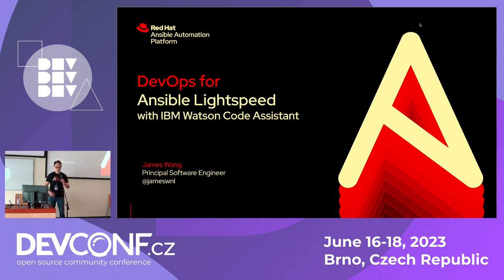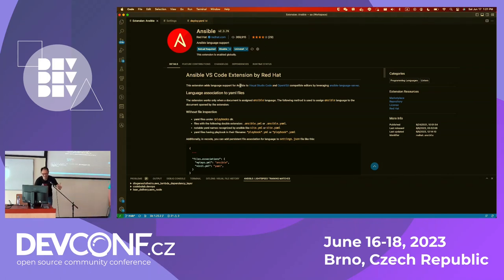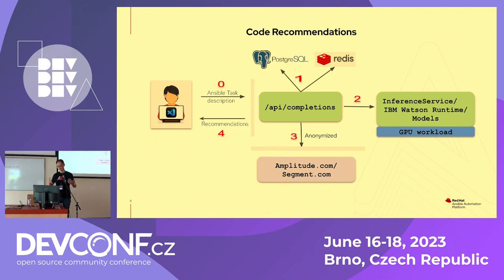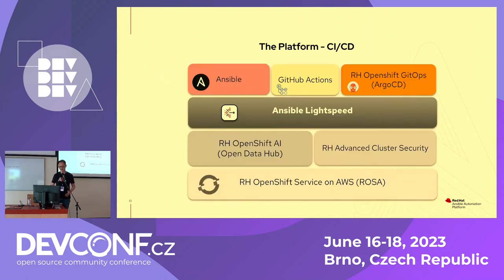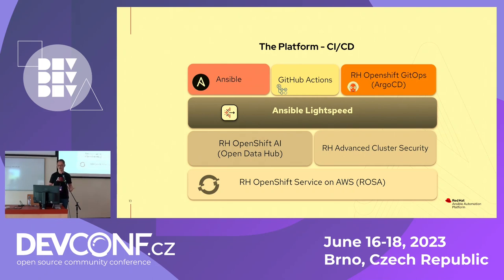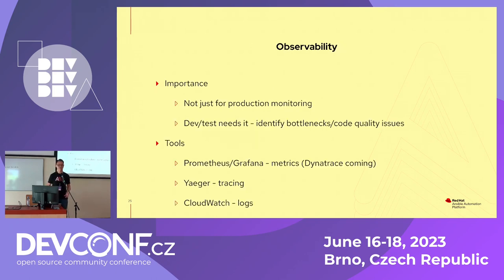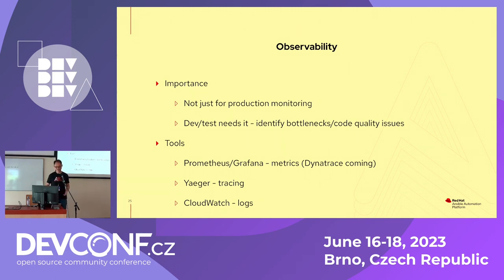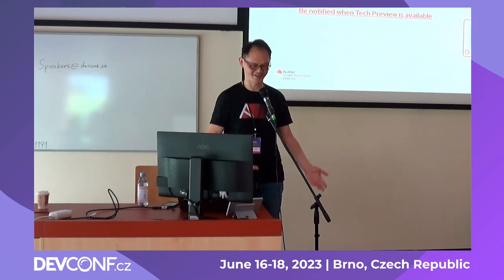DevOps for Ansible Lightspeed (Project Wisdom) - AI model and Ansible - DevConf.CZ 2023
Speaker(s): James Wong

Ansible Lightspeed (Previously Project Wisdom infuses Ansible with new capabilities from a generative AI model. It is a model inferencing service that generates Ansible content when automation engineers are writing their intention in plain English. It is a real-time service that has strict latency requirements for the sake of user experience.

In this session, we will walk you through the platform we have built to sustain a high-performing team on its mission to deliver the service. It is an automated pipeline to ensure the new bits (code or model) are well tested as early as in the PR reviewing stage and all the way to production. The pipeline enables the team to practice "shift left" by providing a full-stack ephemeral deployment at pull request time to post-deployment tests in staging and production environments. We will cover the tech stacks and discuss how we have come to decide on the tools and the process we have ultimately adopted.